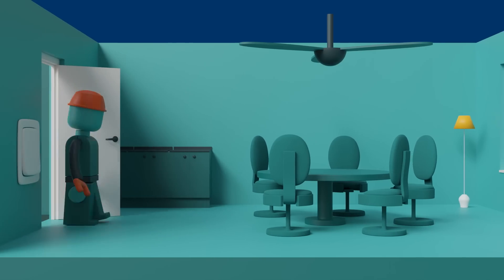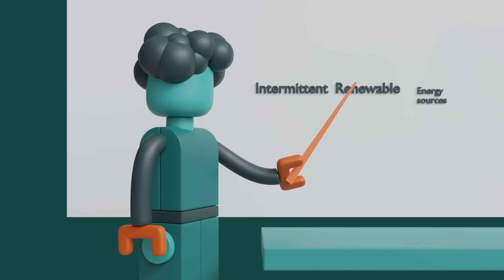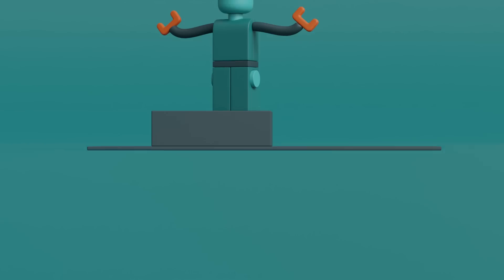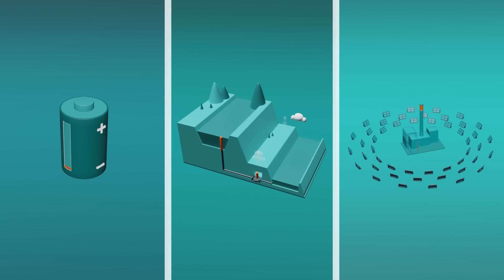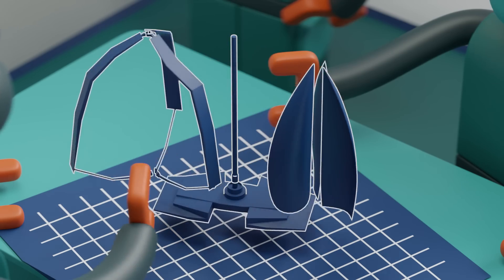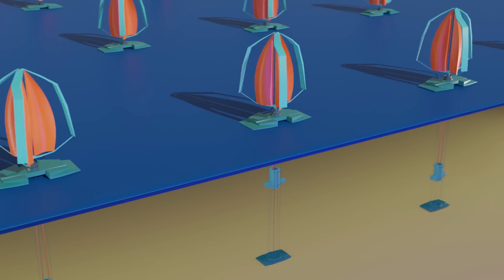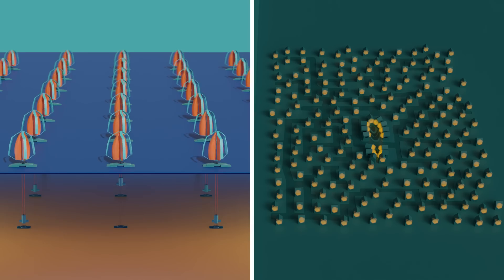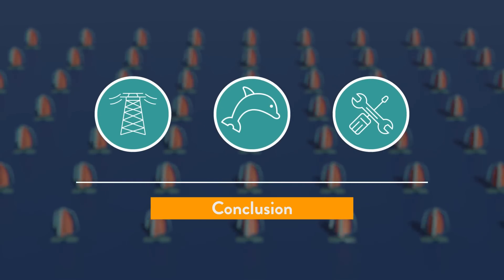Wind Power's Greatest Challenges - And How they Could be Solved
Wind power plays a vital role in the energy transition, yet we still need to overcome one of its greatest challenges.

Wind and solar are primary examples of renewable sources that can’t produce energy consistently, due to their fluctuating nature, we call them intermittent renewable energy sources.

Hydro Wind Energy is developing something that at first glance looks like a floating VAWT. The OceanHydro Omni is a vertical axis rotor that doesn’t have a typical generator setup.
With their built-in storage capability, these floating wind turbines could hold and dispatch energy on demand.

We looked for a possible solution for intermittent energy sources.

Is there any subject you would like to learn more about?

If you want to gain more general or in-depth knowledge about the (offshore) wind energy industry register for one of our many courses on offshore wind, ranging from introductory to advanced.